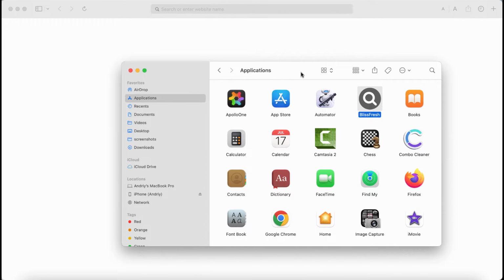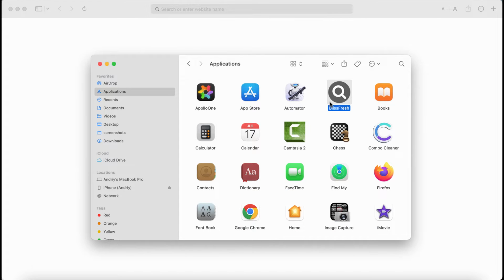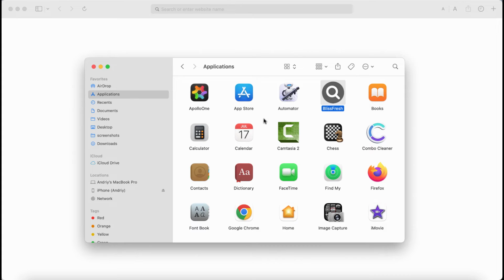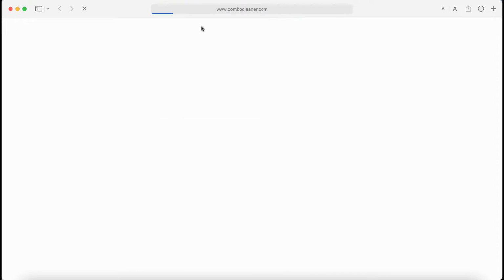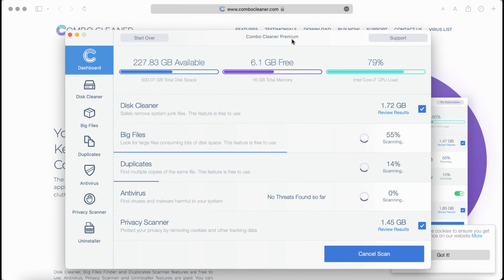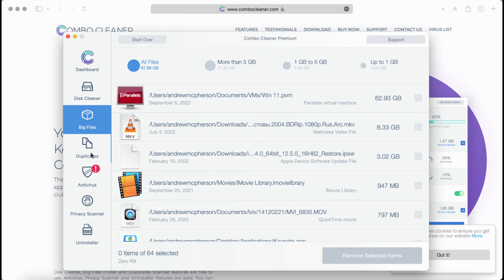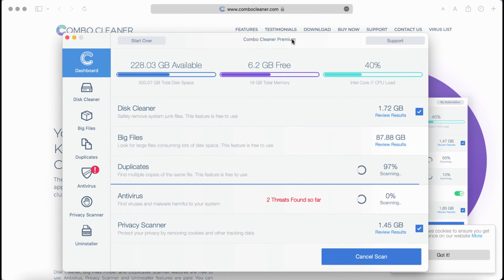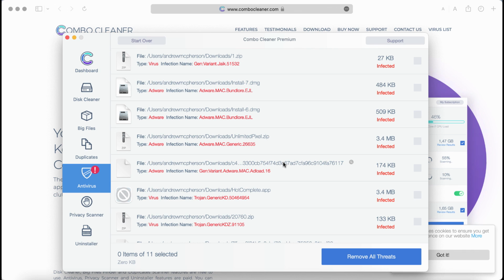BlissFresh adware removal (Mac).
BlissFresh is a new adware from the AdLoad family. The adware specifically attacks Mac computers today. The adware is spread through fake software or browser update alerts. It shows its multiple ads not related to the sites that you visit. Get rid of it with the help of Combo Cleaner Antivirus or, optionally, follow the manual recommendations provided in the video tutorial to fix your browser.